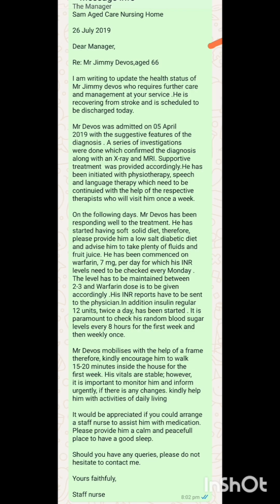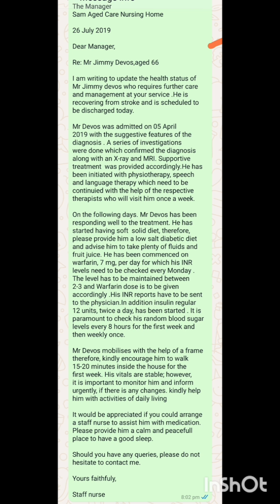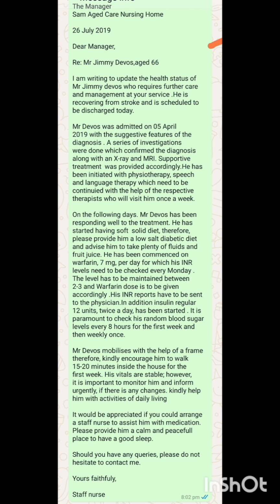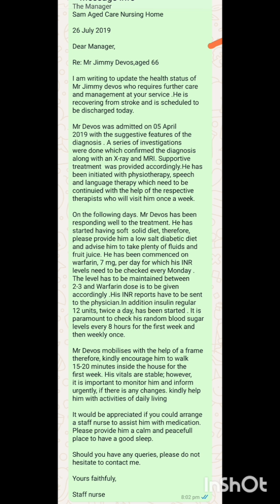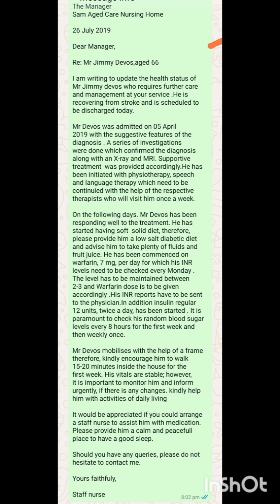OET writing letter correction ( jimmy devos)